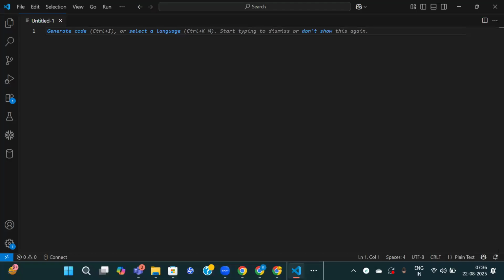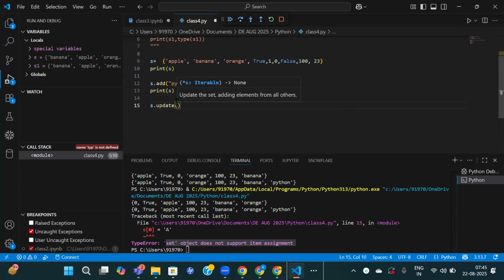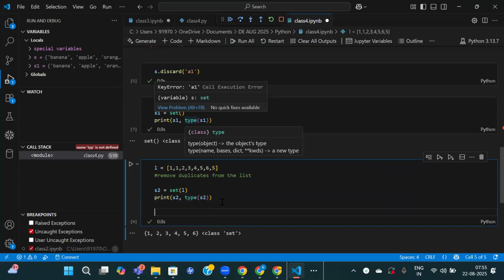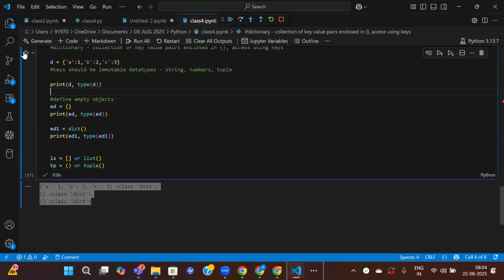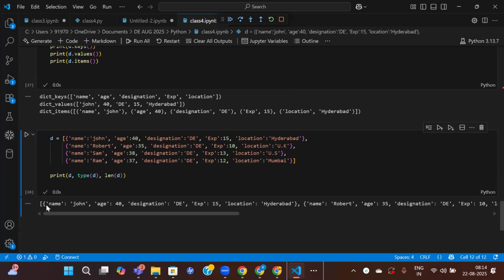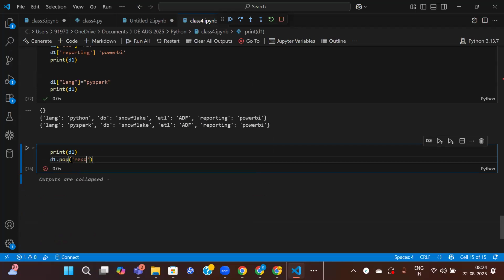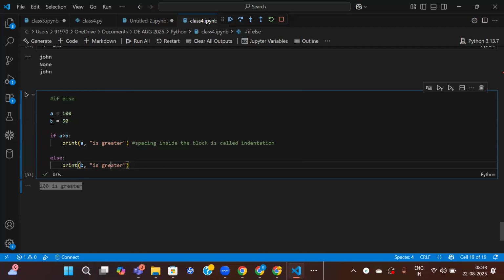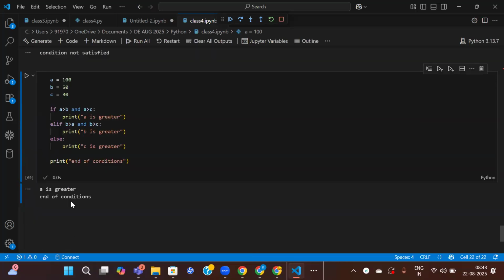03. Data Engineer class (22-08-25) Azure Data Engineer Aug Batch | Yaksha IT Solutions